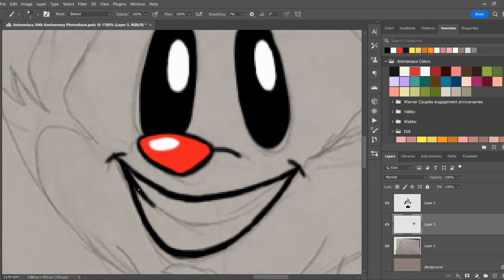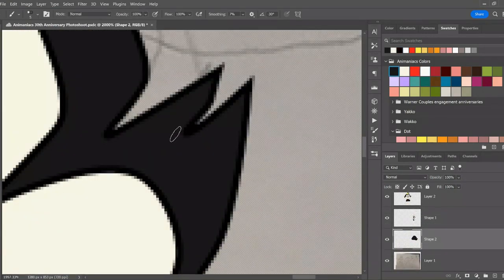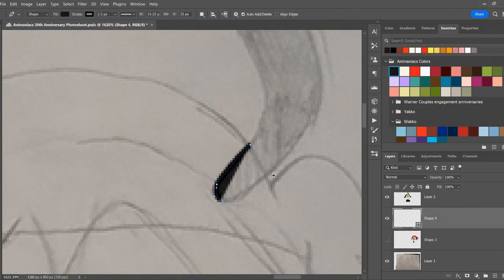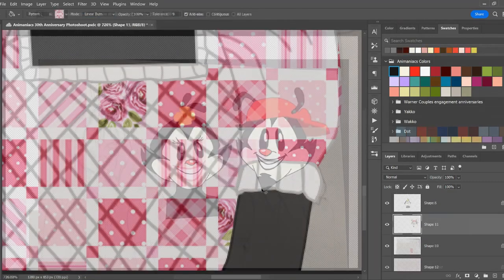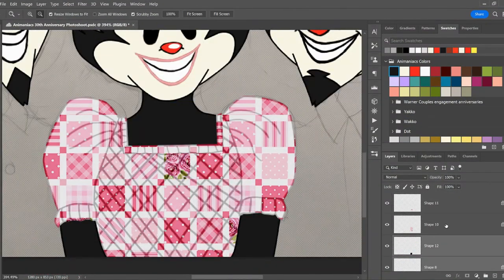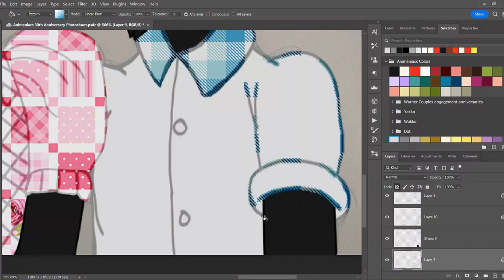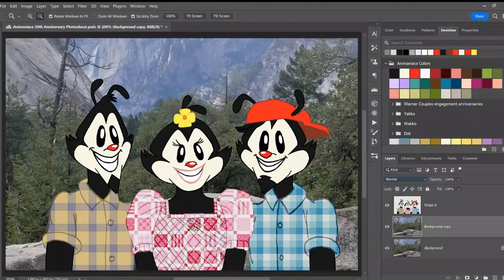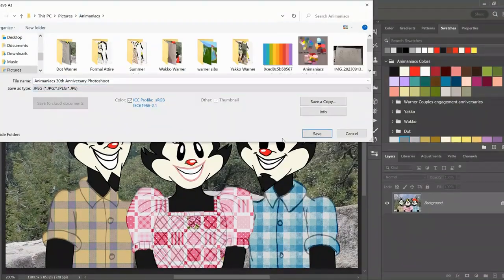Animaniacs 30th Anniversary Photoshoot (Speedpaint)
Today is the 30th Anniversary of Animaniacs and the fanfic for the celebration is coming out today.

I did an AI cover here, by the way for the music.

Animaniacs and the music from the show belong to Warner Bros, Amblin, Tom Ruegger, Steven Spielberg, and Hulu.